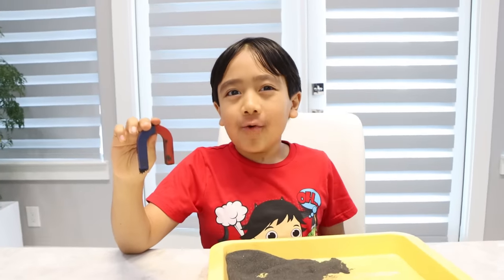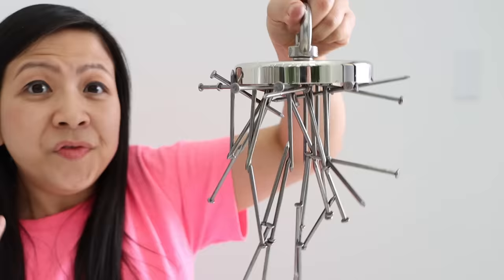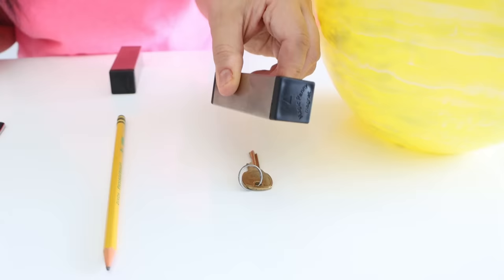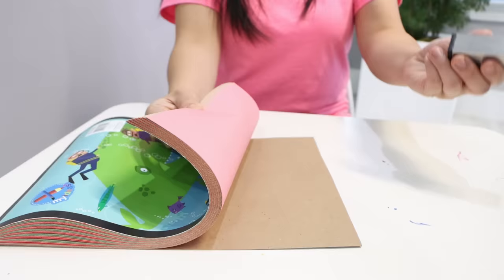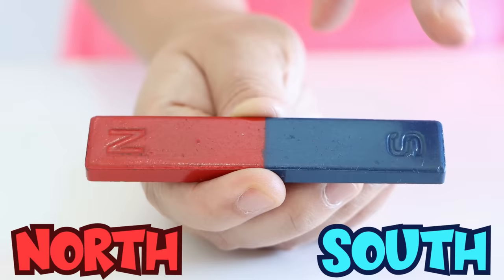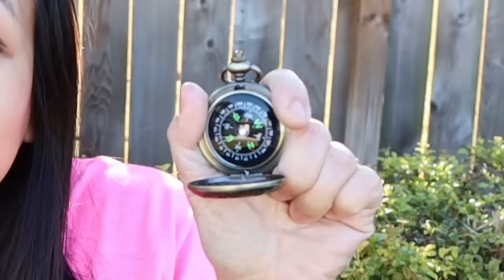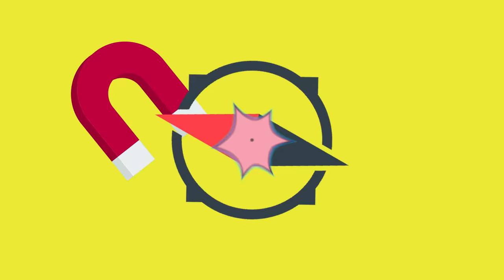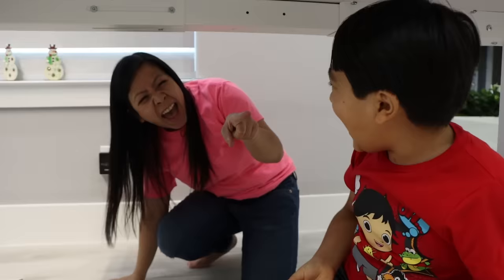Learn about Magnets and Magnetism for kids! Educational Video with Ryan's World!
Learn about Magnets and Magnetism for kids! Educational Video with Ryan's World! Learn which objects are magnetic and which objects are non-magnetic!